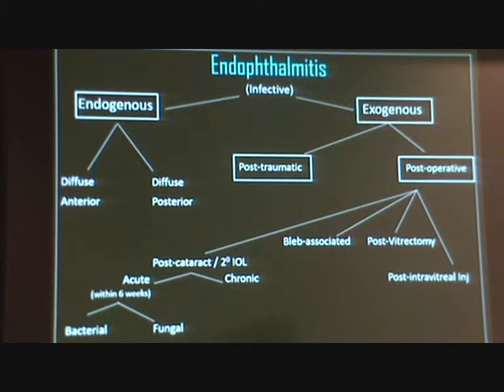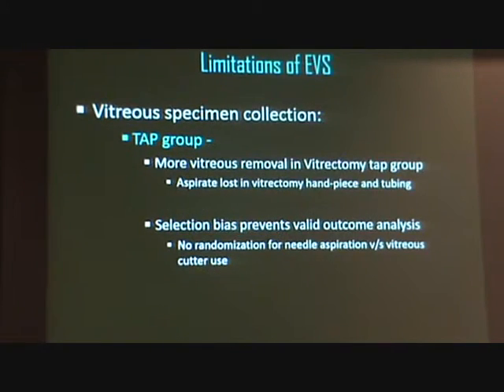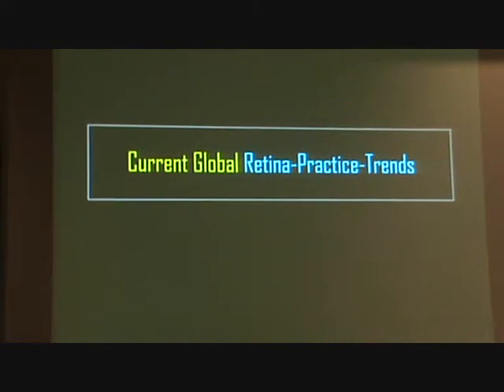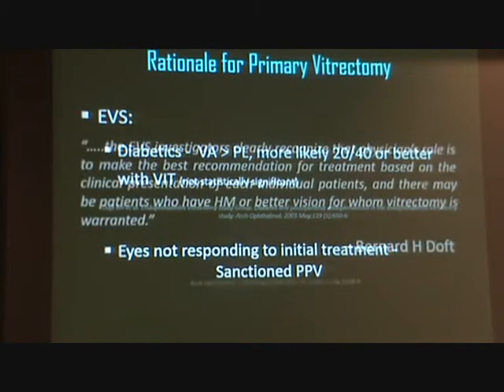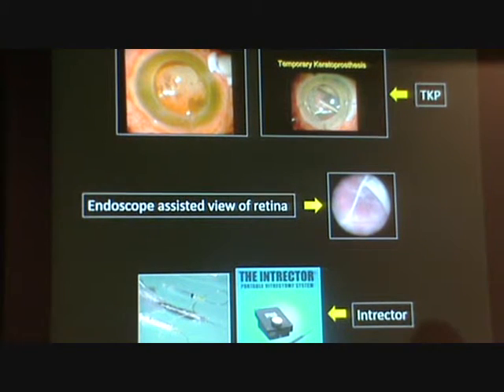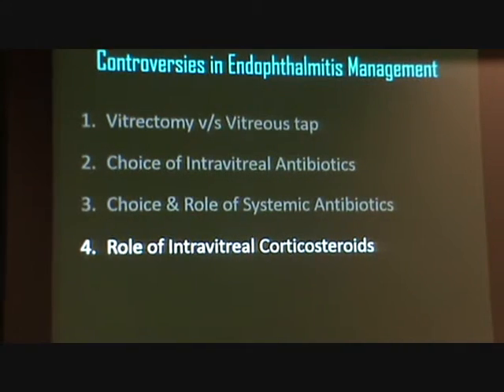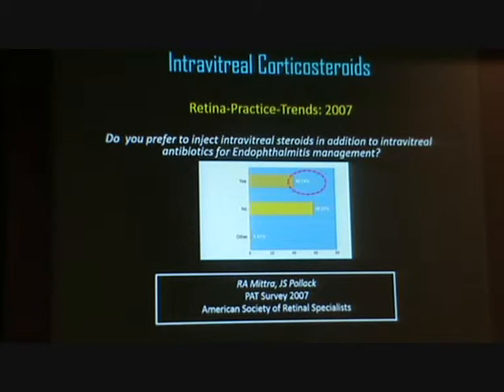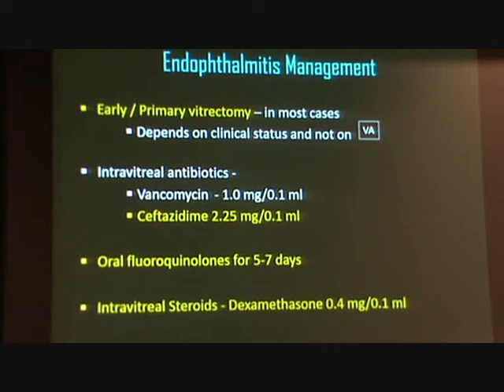Two decades after Endophthalmitis Vitrectomy Study (EVS)